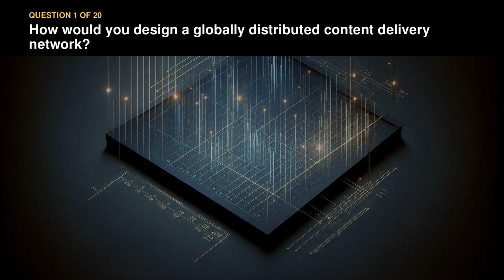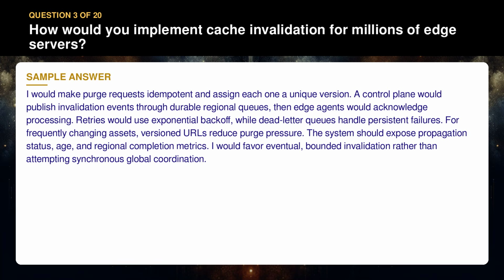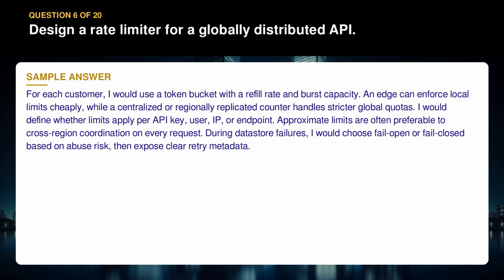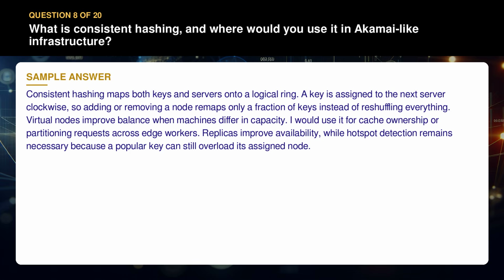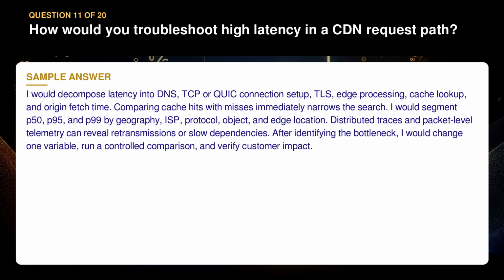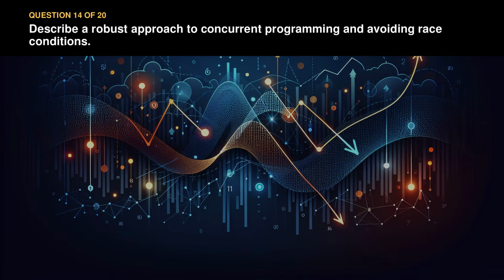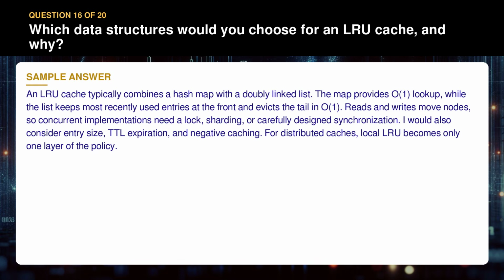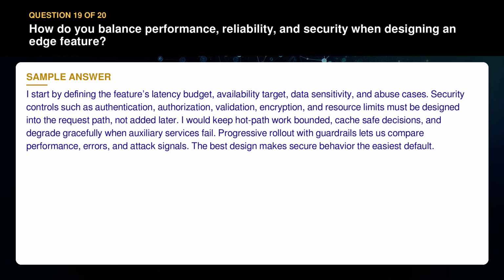Akamai Software Engineer Interview Questions & Answers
Preparing for a Software Engineering interview at Akamai? In this video, we dive into 20 crucial questions you might encounter, complete with sample answers and essential points to cover. Equip yourself with the knowledge to excel in your tech interview and increase your chances of landing your dream job!
0:00 – Introduction
0:20 – Q1: How would you design a globally distributed content delivery network?
1:20 – Q2: Explain how a CDN cache works and how you would improve its hit ratio.
2:17 – Q3: How would you implement cache invalidation for millions of edge servers?
3:14 – Q4: What happens during a cache stampede, and how would you prevent it?
4:07 – Q5: How would you route a user to the best Akamai edge server?
5:02 – Q6: Design a rate limiter for a globally distributed API.
5:56 – Q7: How would you detect and mitigate a DDoS attack at the edge?
6:54 – Q8: What is consistent hashing, and where would you use it in Akamai-like infrastructure?
7:46 – Q9: How would you design a fault-tolerant service across regions?
8:44 – Q10: Explain the difference between TCP and UDP, and when you would choose each.
9:45 – Q11: How would you troubleshoot high latency in a CDN request path?
10:45 – Q12: What strategies would you use to reduce tail latency in a distributed service?
11:41 – Q13: How would you build a service that handles millions of concurrent connections?
12:37 – Q14: Describe a robust approach to concurrent programming and avoiding race conditions.
13:32 – Q15: How would you design a reliable distributed job queue?
14:28 – Q16: Which data structures would you choose for an LRU cache, and why?
15:21 – Q17: How would you optimize a solution that finds the top K most frequent URLs?
16:15 – Q18: Tell me about a production incident you handled and what you learned.
17:09 – Q19: How do you balance performance, reliability, and security when designing an edge feature?
18:07 – Q20: Why do you want to work at Akamai, and how would you contribute as a software engineer?
19:05 – Like & Share
In this video, we've covered key questions and strategies to tackle during your Akamai Software Engineer interview. About Interview Guide: Interview Guide is a YouTube channel dedicated to tech interview preparation. We publish concise interview Q&A videos covering programming concepts, system design, data structures, and role-specific prep for software engineers.